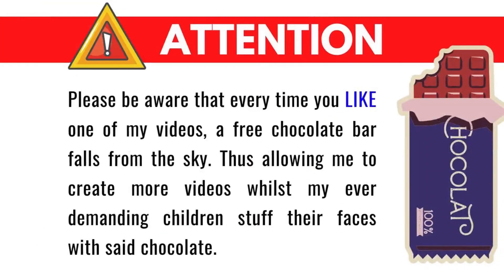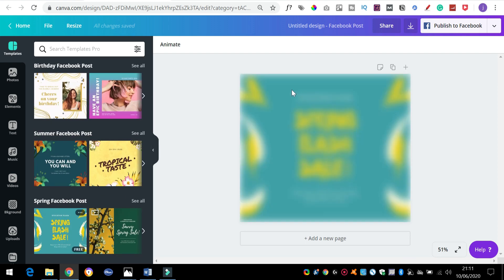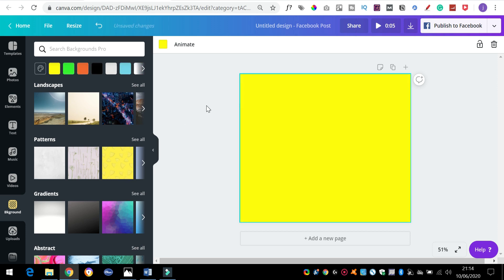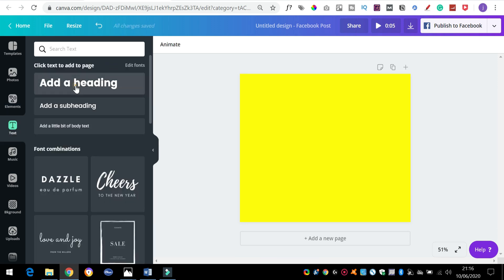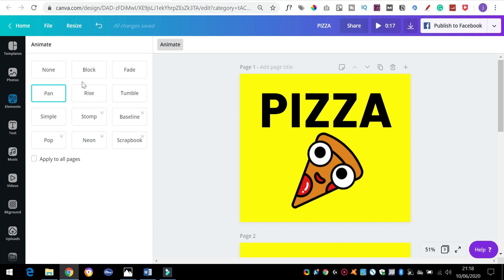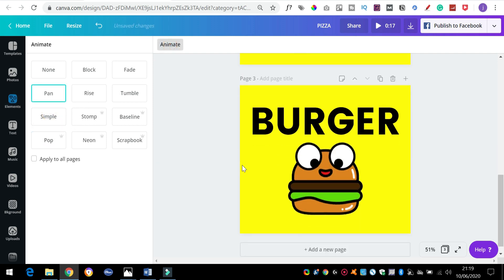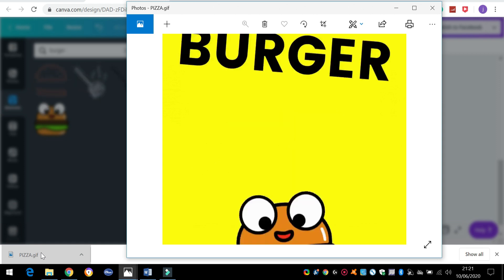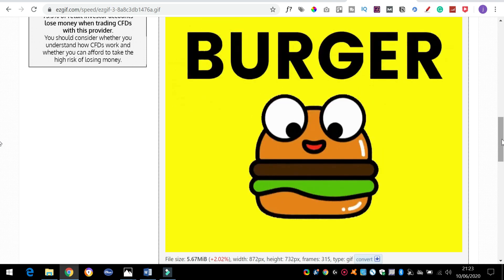How To CREATE An Animated GIF In Canva | Canva Tutorial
Canva Tutorial | How To CREATE An Animated GIF | Canva Animation Feature

🔥 How A YouTube Ninja Generates 57,346+ Views Per Day!! ▶

🔥 FREE MasterClass - How To Make Money On YouTube & Social Media Recommending Proven Products ▶

WATCH

🔥 Everything I Use To Create Content & Build My Online Business ▶

This video is a series of canva tutorials and guides to help anyone get started with canva. In this video i am going to give you a canva tutorial and show you how to create an animated GIF, and literally the day that i filmed it, canva updated the animation feature and included some great new touches.

I will also show you a pretty nice little hack to get around one of the biggest issues with creating animated GIFs in Canva so watch it to the end and check that out.

Any questions then give me a shout!

***  THANKYOU ***

▸ results are not typical and can vary due to a number of factors including experience and effort.But guess what, there is no such thing as get rich quick, you've got to apply yourself soldier and make a commitment to level up your skills, embrace failure on the way, and get 1% better every single day.